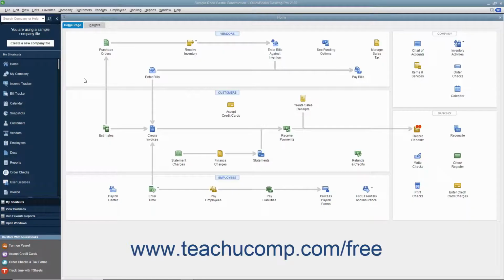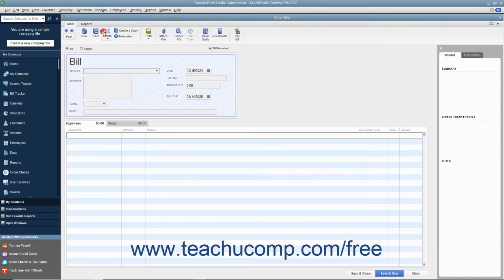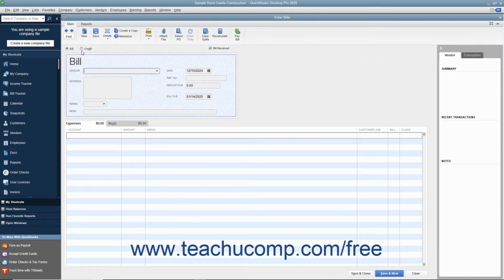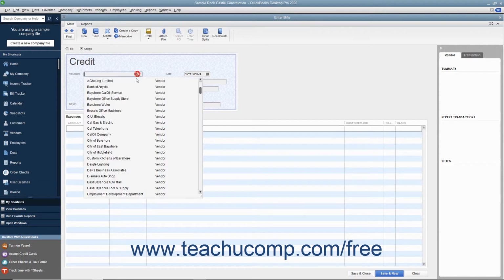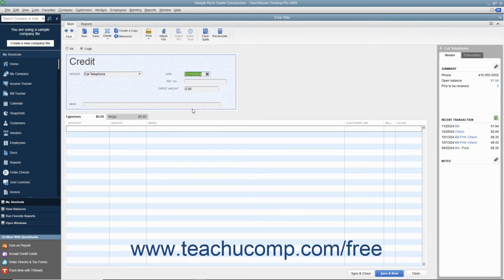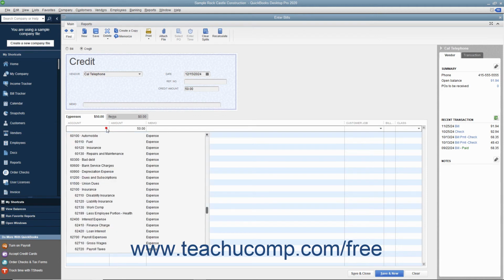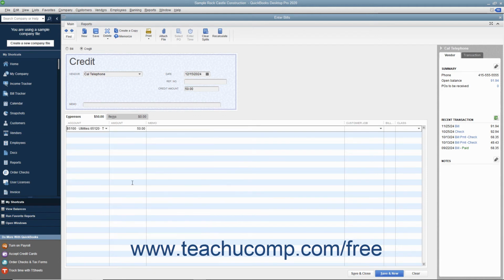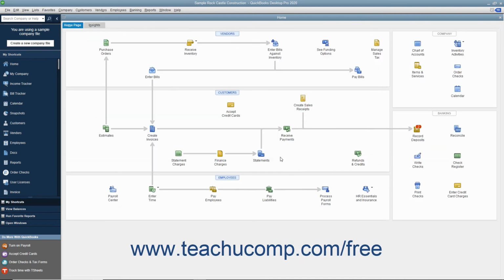QuickBooks Desktop Pro 2020 Tutorial Entering a Vendor Credit Intuit Training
FREE Course! Learn about Entering a Vendor Credit in QuickBooks Desktop Pro 2020 A clip from Mastering QuickBooks Made Easy. - the most comprehensive QuickBooks tutorial available. Visit us today!